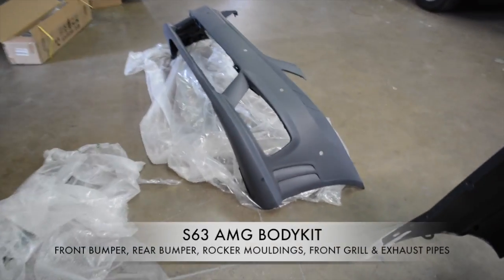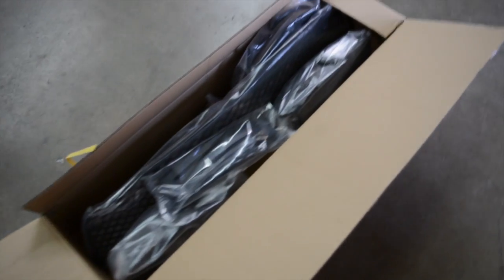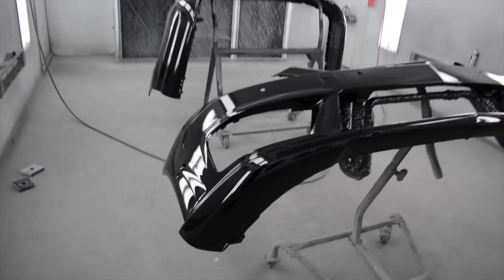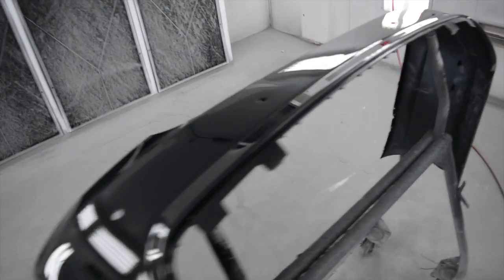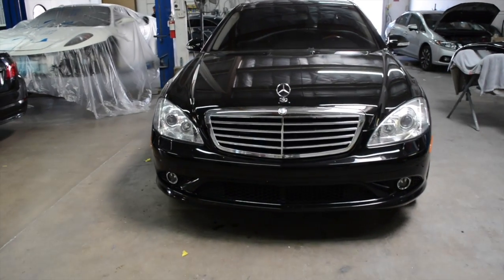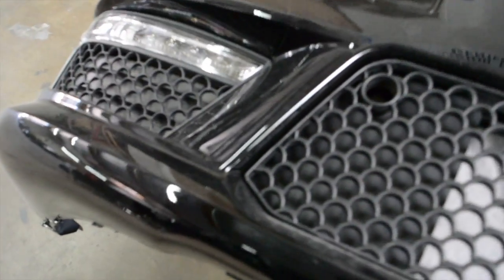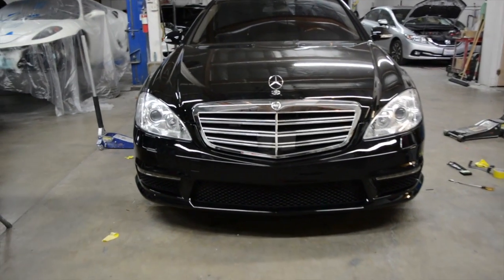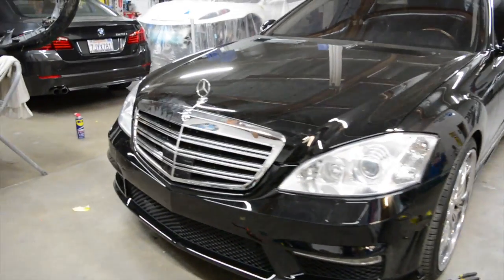HOW MUCH DOES A MERCEDES S63 AMG W221 CONVERSION COST??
2009 MERCEDES S550 IN FOR COMPLETE EXTERIOR S63 AMG CONVERSION FRONT BUMPER, REAR BUMPER, ROCKER MOULDINGS, FRONT GRILL, EXHAUST PIPES AND 22'' VORSTEINER V-FF 109 WHEELS...